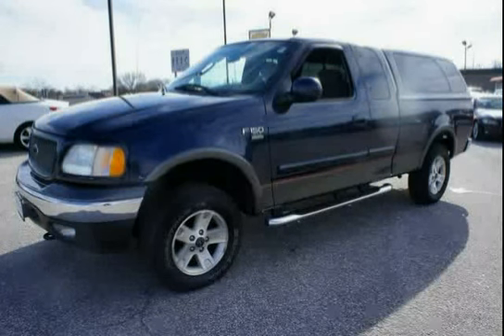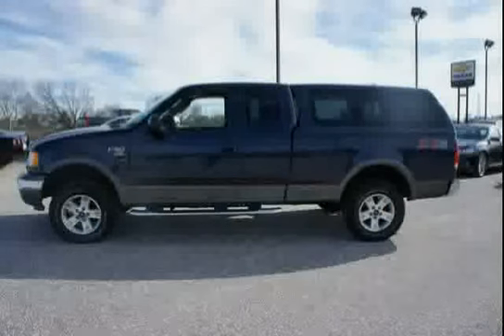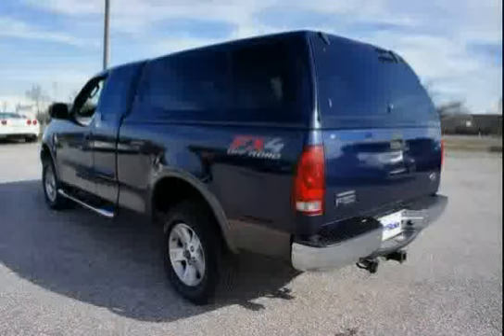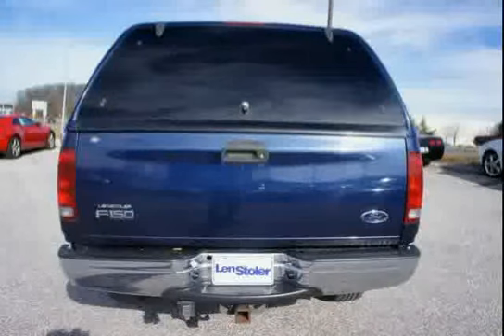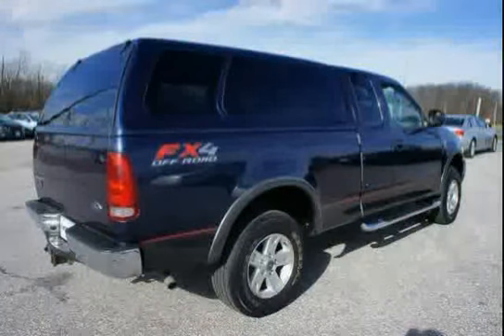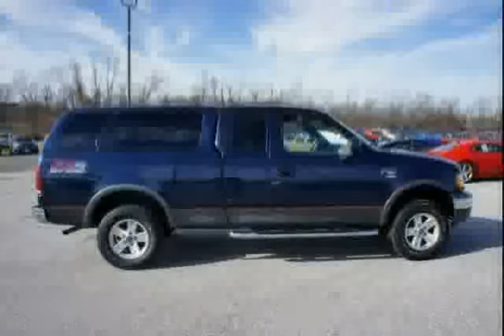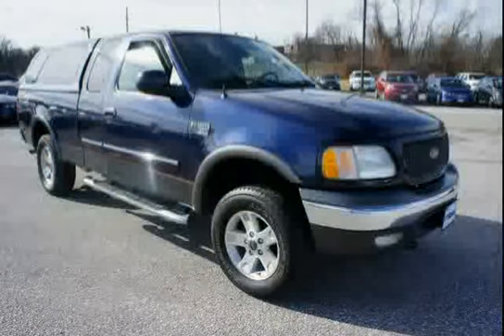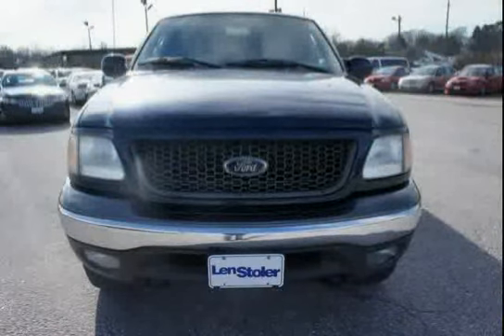used Ford F-150 Baltimore MD 2003 located in Maryland at LS Chevrolet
This used Ford F-150 Baltimore 2003 is located in Maryland and is offered by LS Chevrolet and can be compared to any used Ford F-150 MD: